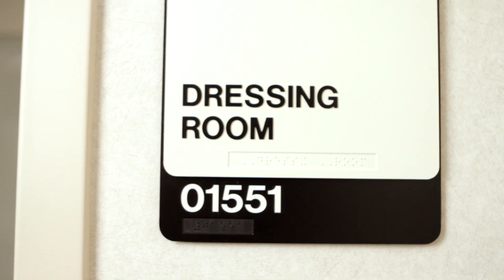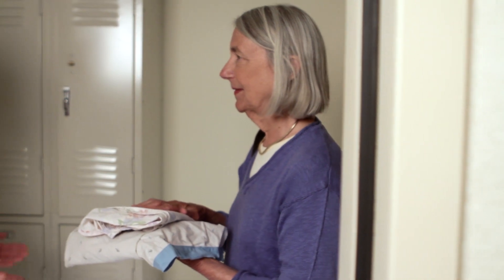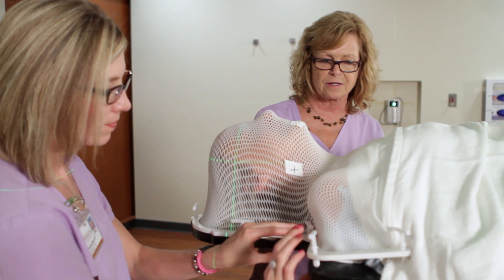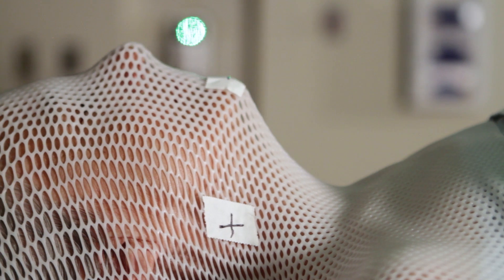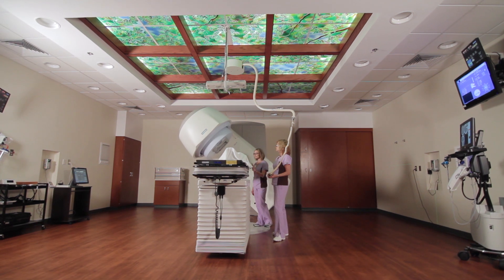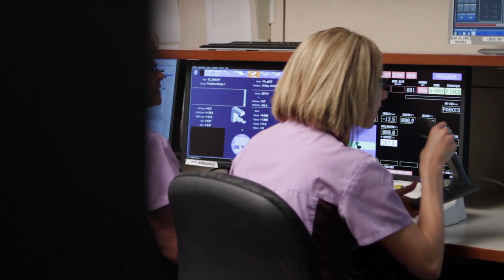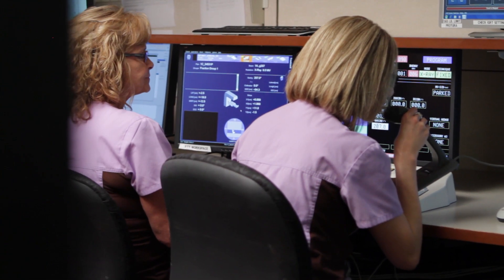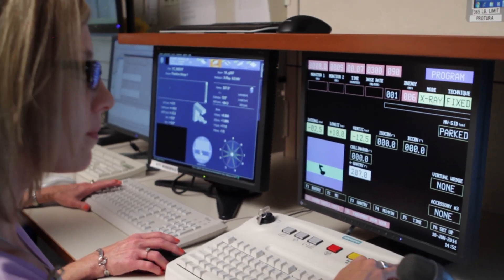Welcome to Radiation Therapy: 7 - Verification and Treatment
Take a tour of University of Iowa Radiation Oncology to learn what happens during radiation treatment for cancer. This is a detailed education video to better prepare patients for radiation therapy mixed with patient stories.